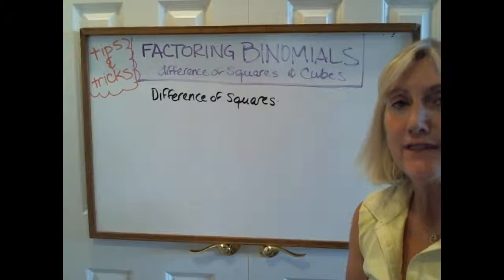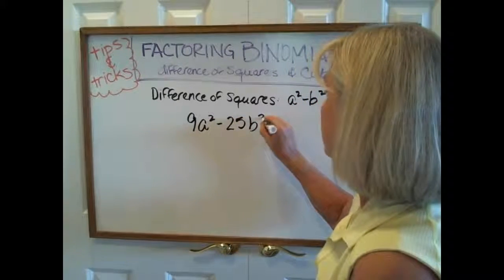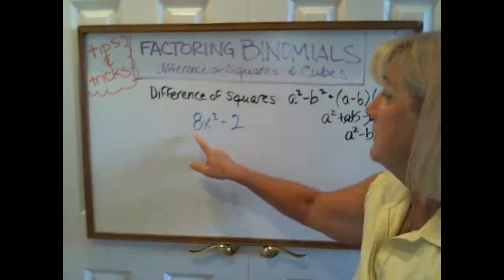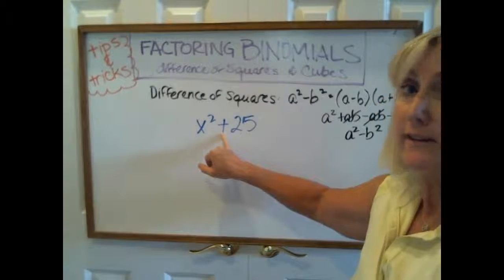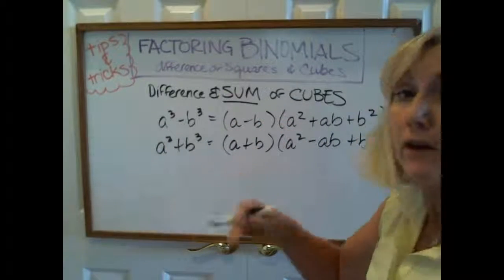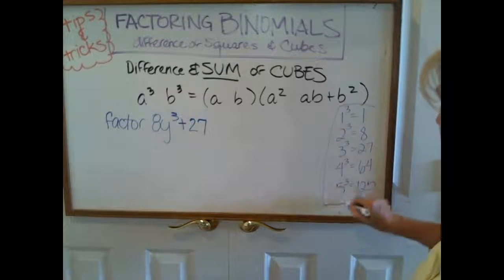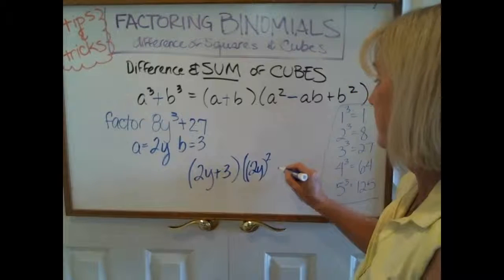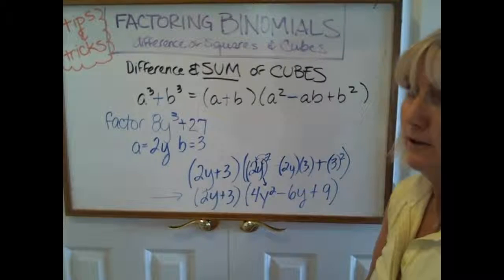Tips & Tricks - Factoring Difference of SQUARES and Sum/Diff of CUBES